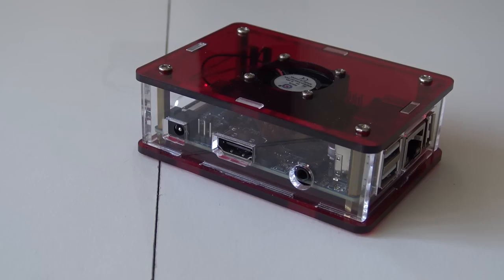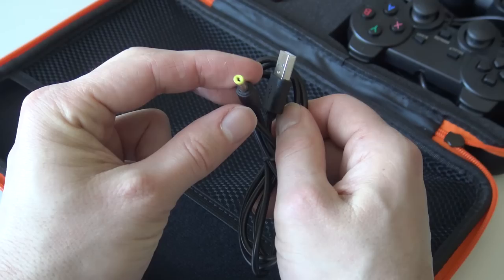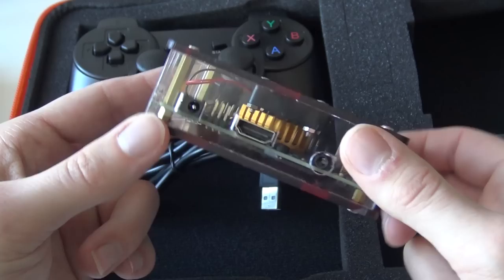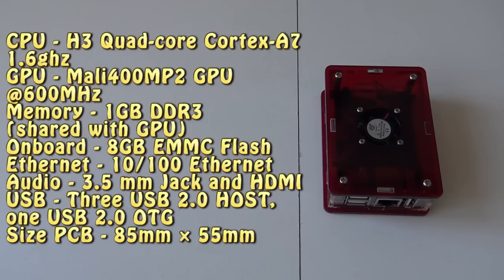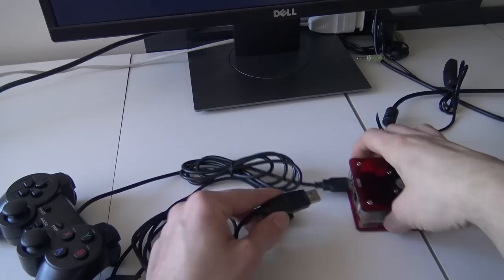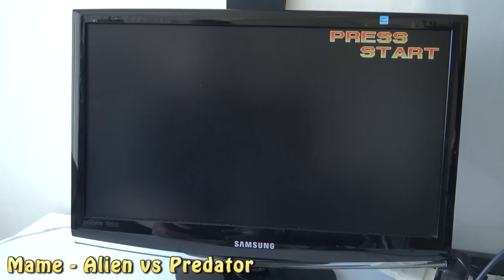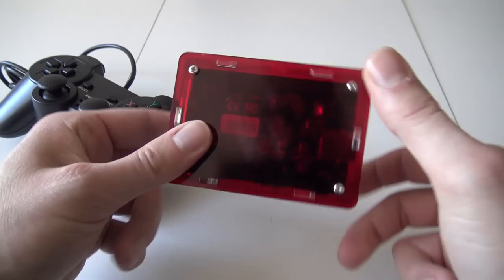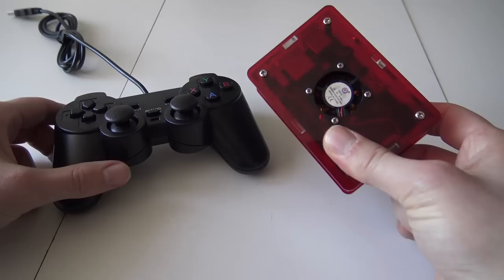The Next Generation Game Console for 2020 ?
Time to talk about the New Pandora's Box 7s Model from Ali-express.
Retro Emulation Console of the Next Generation or just a lot of 💩 ?

Where to find Raspberry Pi Parts to build one yourself ?
World Wide Buyers:
Raspberry Pi 4 Kit
Pi4 Cased